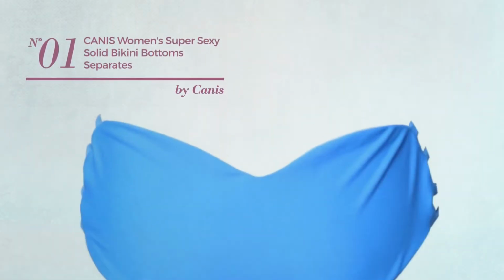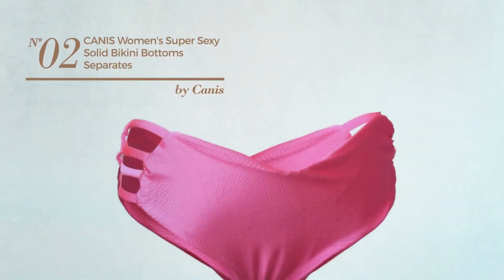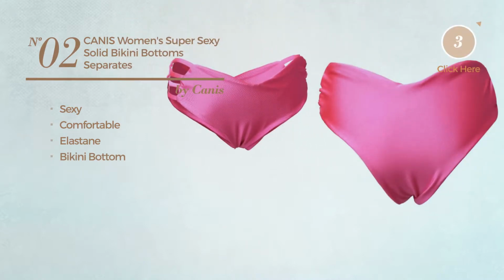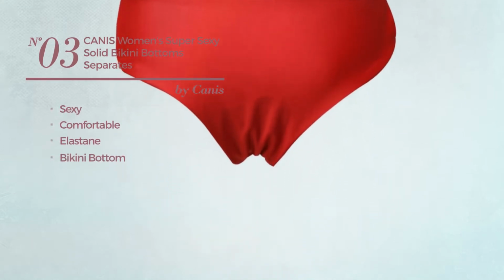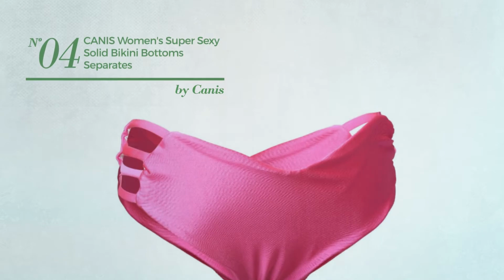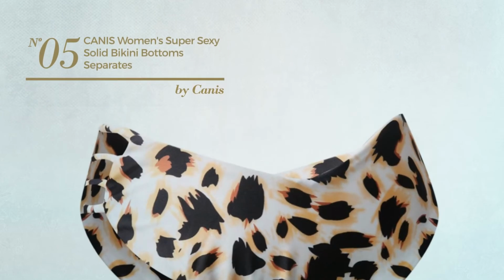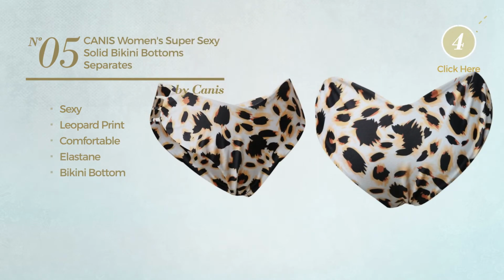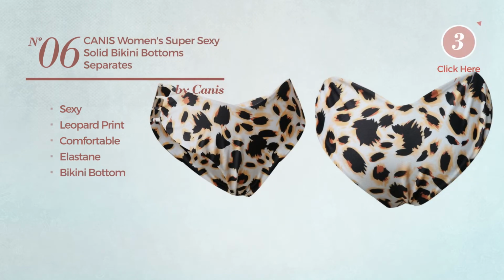7 Board Shorts Collection By Canis Amazon Fashion, Spring 2017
7 Board Shorts Collection By Canis Amazon Fashion, Spring 2017

Shop for Board Shorts Collection By Canis Amazon Fashion, Spring 2017
CANIS Women's Super Sexy Solid Bikini Bottoms Separates (XL, Blue)

CANIS Women's Super Sexy Solid Bikini Bottoms Separates (M, Rose)

CANIS Women's Super Sexy Solid Bikini Bottoms Separates (XL, Red)

CANIS Women's Super Sexy Solid Bikini Bottoms Separates (L, Rose)

CANIS Women's Super Sexy Solid Bikini Bottoms Separates (M, Leopard)

CANIS Women's Super Sexy Solid Bikini Bottoms Separates (L, Leopard)

Basico Women Rash Guard Pants & Boyshorts Swimsuit Surfing Rash Guard Bottom (Small, B51 - White / Black)

Try also